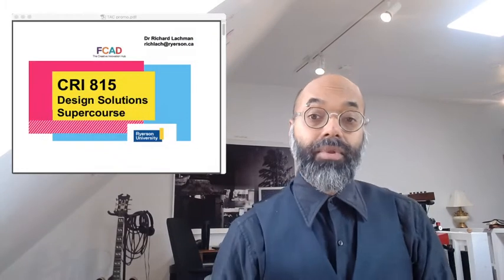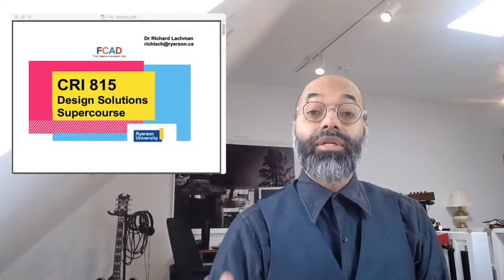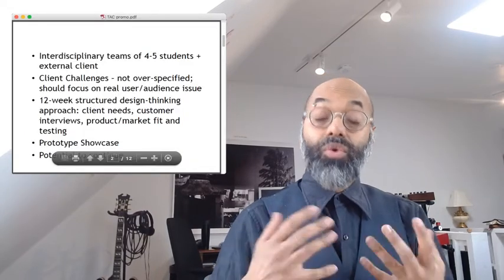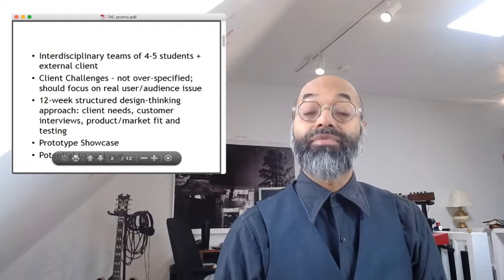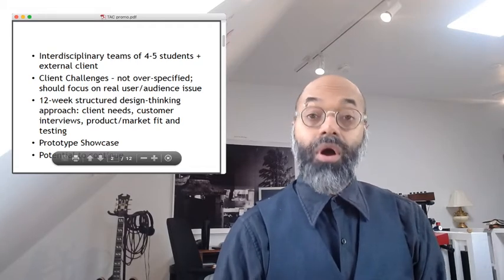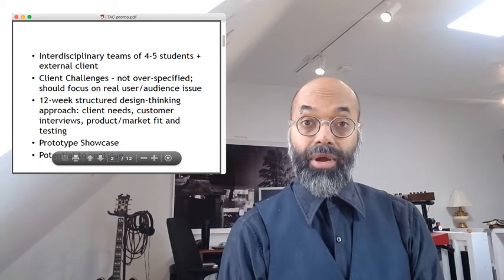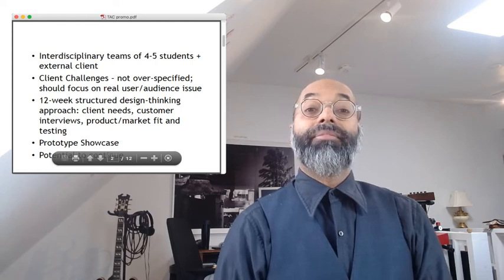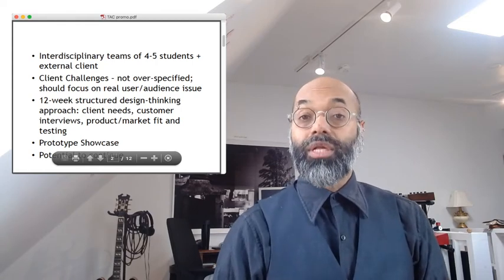Applying to and participating in TAC-CS Digital Solutions Incubator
In partnership with The Creative School at Ryerson University (formerly the Faculty of Communications and Design), Toronto Arts Council's TAC-CS Digital Solutions Incubator provides arts organizations access to student expertise and digital design solutions. Using collaborative approaches to exploring creative possibilities, this program helps arts organizations address some of the organizational challenges they face, through digital-enabled approaches for arts. In this video, Course Instructor Richard Lachman from Ryerson University talks about applying to, and participating in, the TAC-CS Digital Solutions Incubator​ program.

Image description: Richard Lachman is sitting in a room. He has a beard and is wearing glasses. He is wearing a green shirt and a similar coloured waistcoat. There is a guitar on a stand behind him with headphones next to the stand. There are paper notes attached to the wall next to him. There is a black screen behind him, with a chair and desk in front of it. There is a lamp and a book on the other side of the desk.